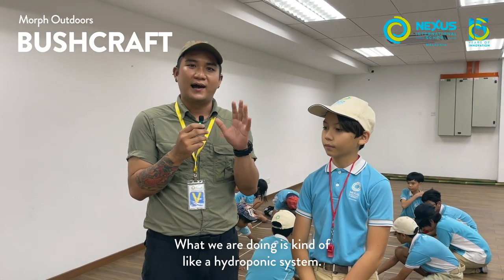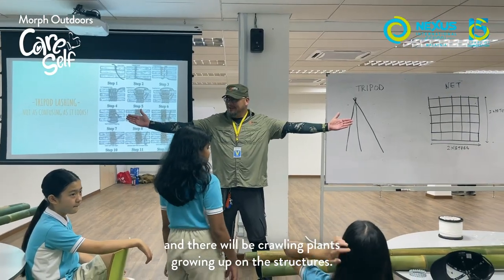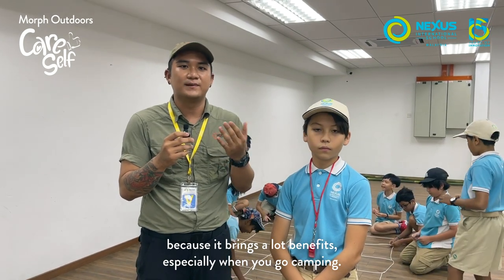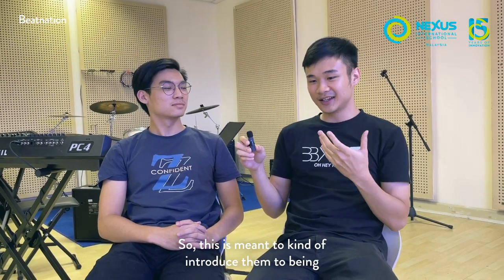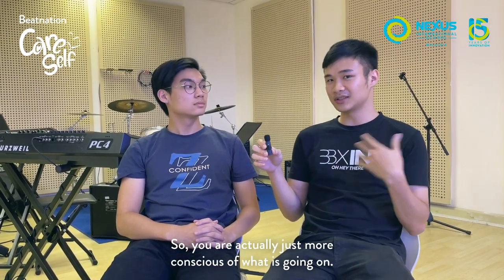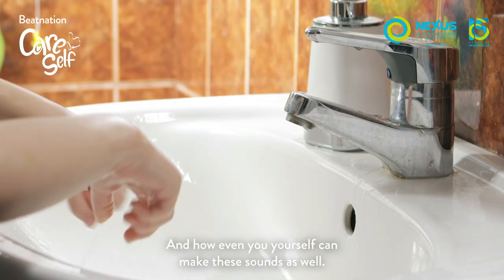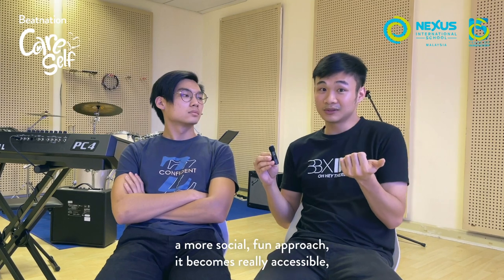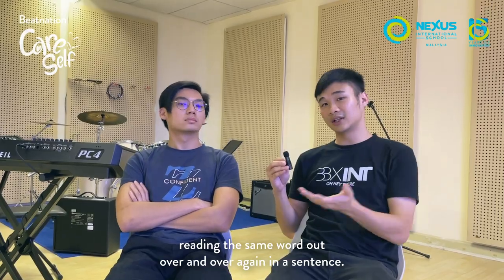Learning new skills through the Nexus SDG Conference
At Nexus, we encourage our learners through the CARE:SELF initiative to take ownership of their social, emotional, and physical wellbeing on top of their academic commitments so that they are better able to care for others and the world. 🤗

Alongside an array of other activities in the Nexus SDG Conference, the learners tried their hands at bushcrafting, a unique skill that offers tons of benefits especially during camping trips! 🏕️

They also forayed into beatboxing and learned how to make water sounds with their mouths. This innovative skill encourages learners to be more aware of water and its importance in our lives. 💧